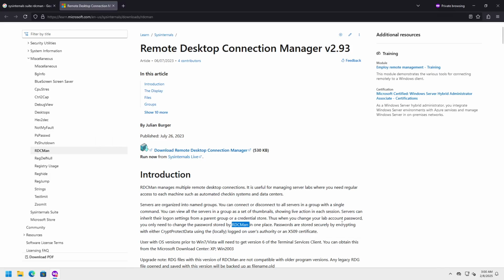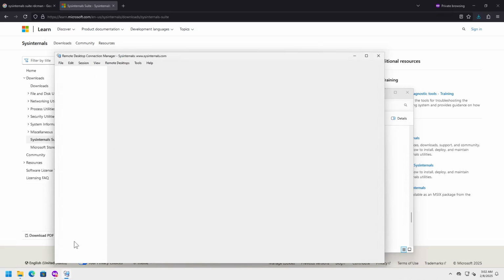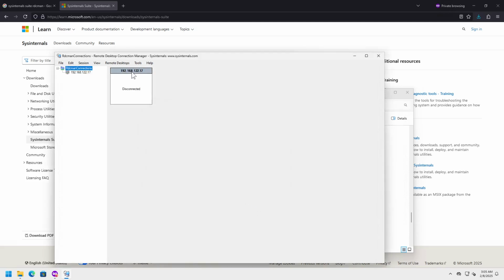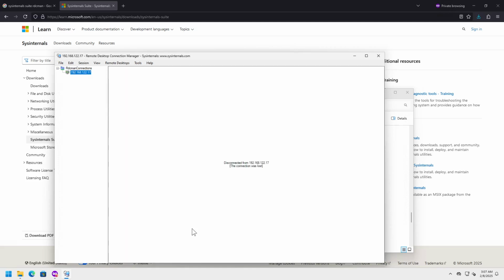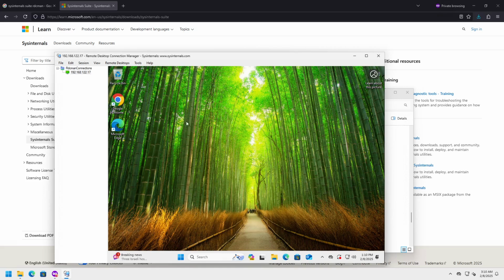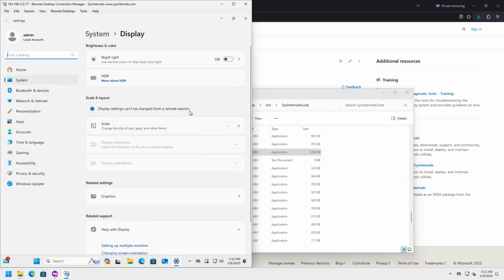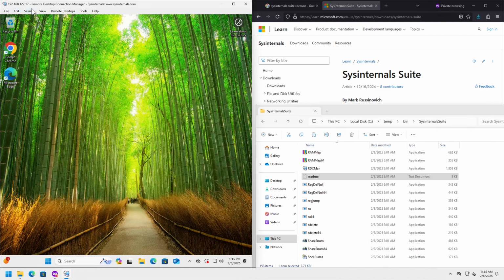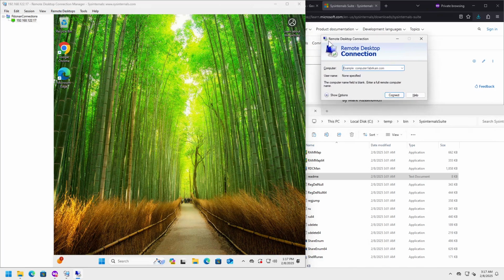RDCMan tutorial Microsoft Sysinternals Remote Desktop Connection Manager - February 2025 - 703659e2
Tutorial about how to install and use the RDP client app Microsoft RDCMan. RDCMan is better than the app "Remote Desktop Connection" that is built into the Windows operating system. Both are Microsoft apps.